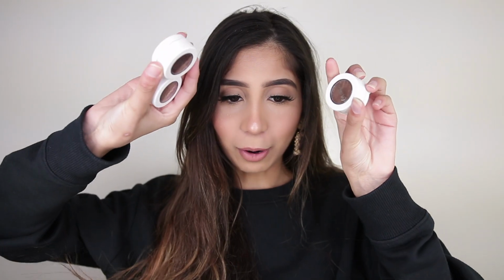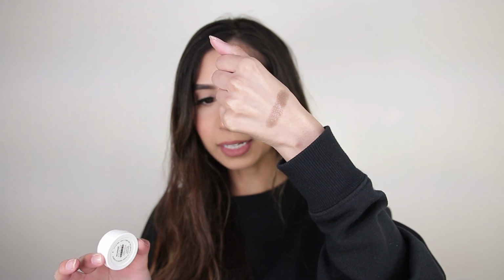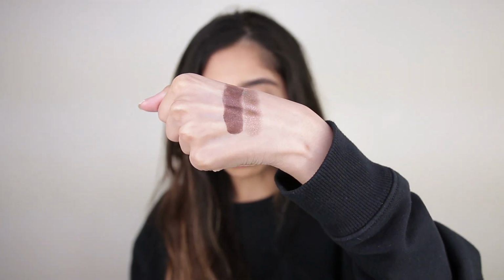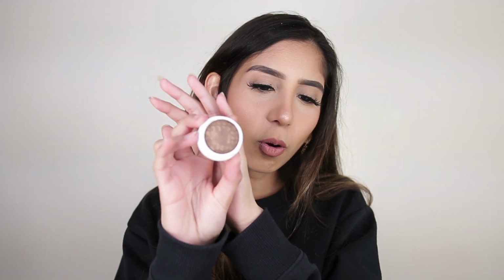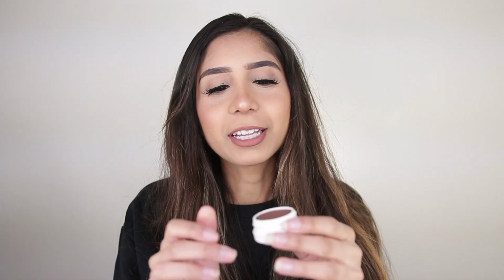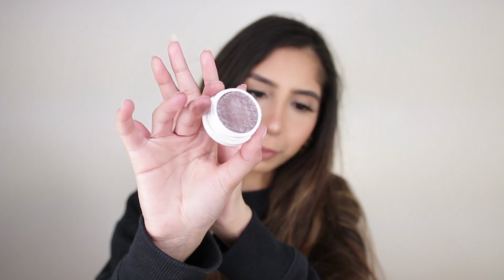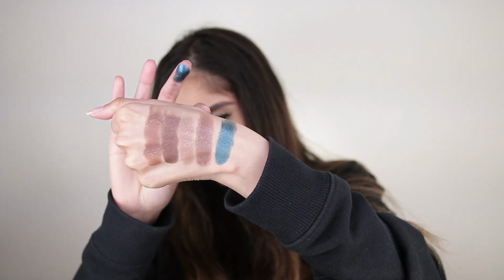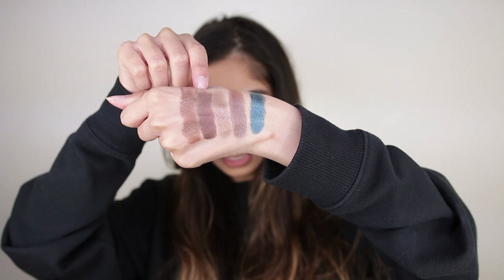5 COLOURPOP Super Shock Shadows you NEED in your Makeup Collection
Today I am going to share with you 5 Colourpop Super Shock Shadows that are not only my favourite but staples that you need in your makeup collection today!

Colourpop Super Shock Shadow Shades:
1. Nillionaire
2. Moonshine
3. Mooning
4. 3
5. Coconut
Bonus:
Let Me Pass
Ritz